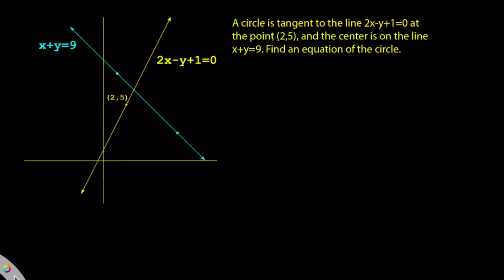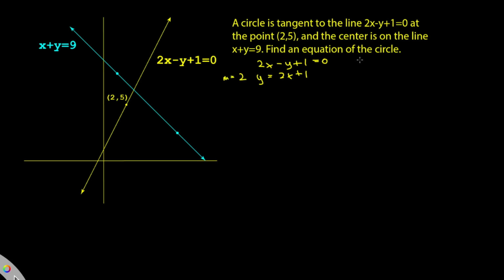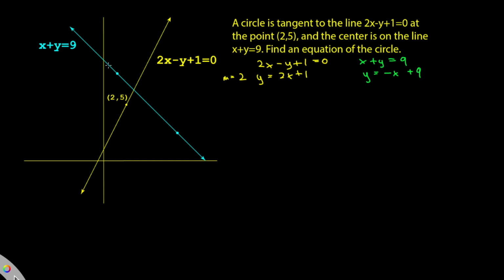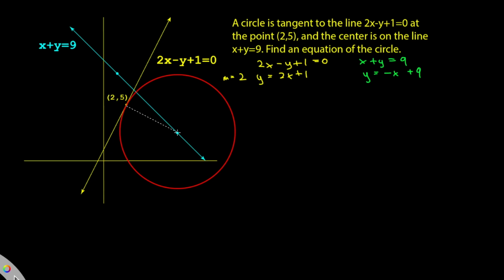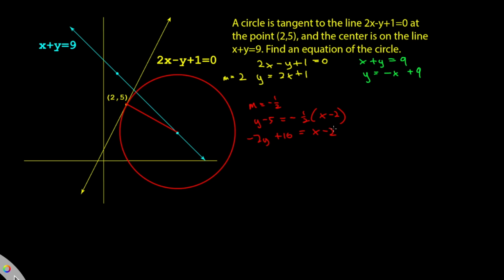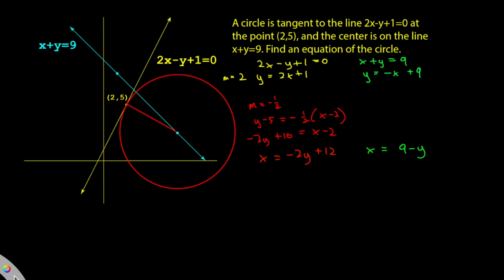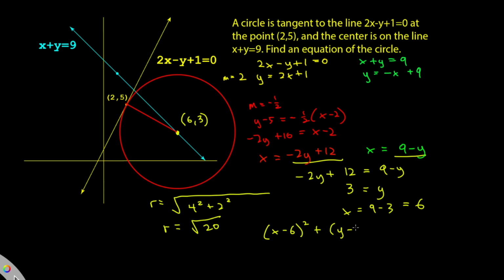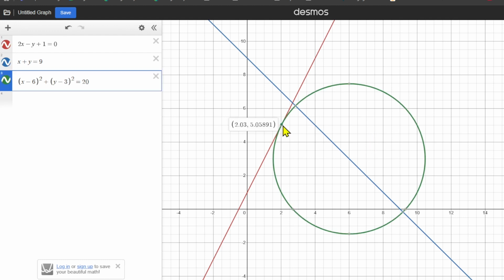Two Lines and a Circle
Circle center on one line and tangent to another at a specific point.